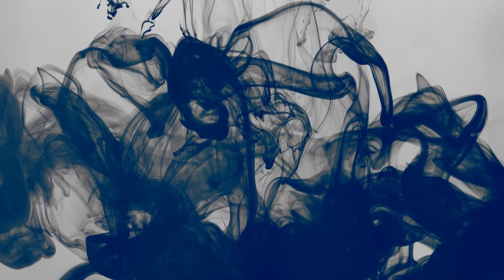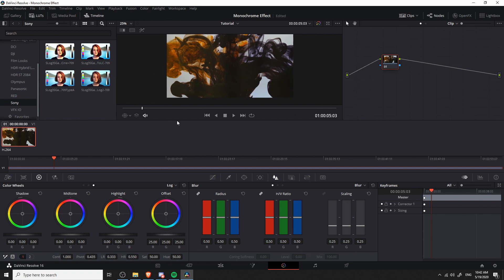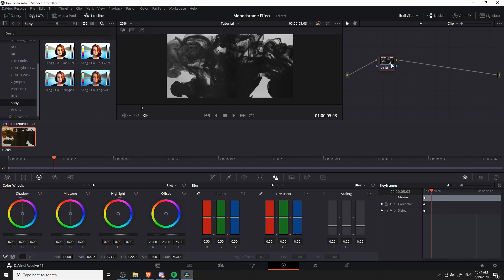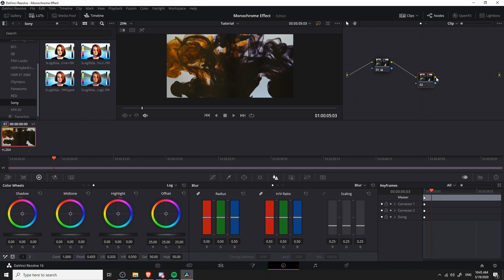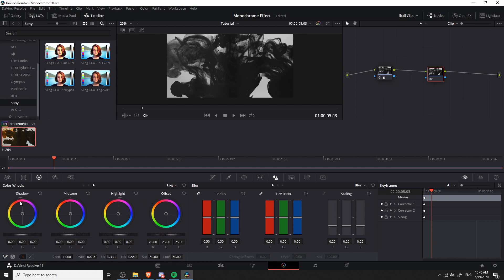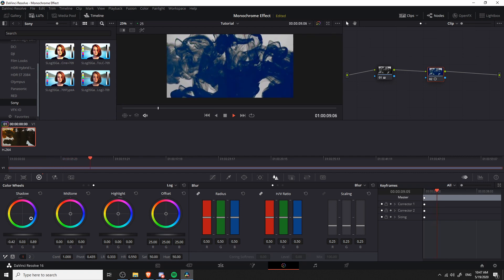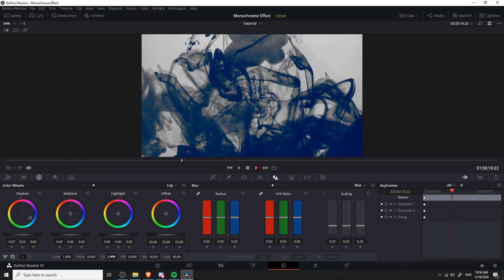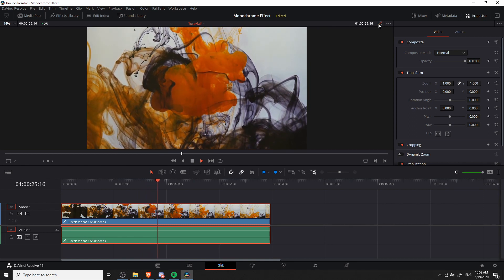Fast & Easy Monochrome and Black and White Color Grade Effects ~ DaVinci Resolve 16 Tutorial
Learn how to take any clip and blend all of the colors towards one a single color with quick monochrome color grading.

Credits
Stock Clip by Engin Akyurt